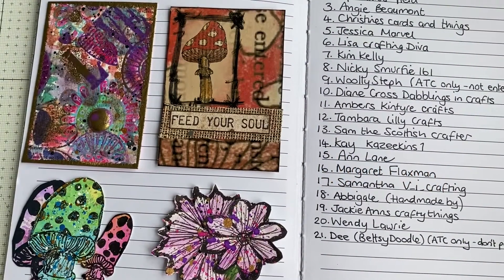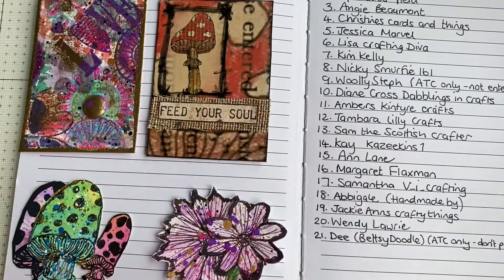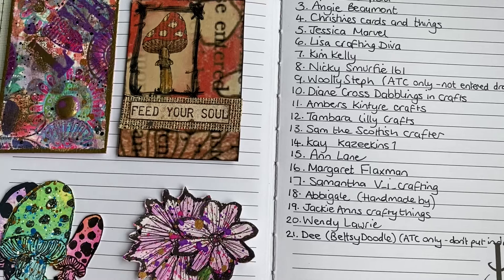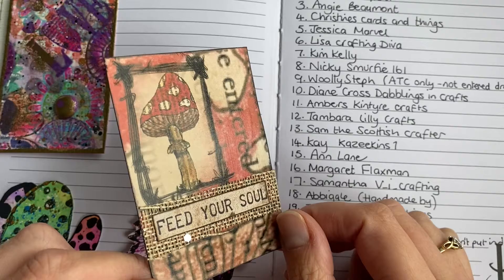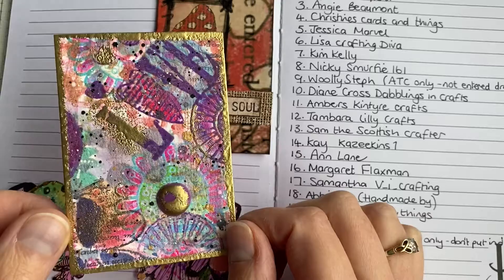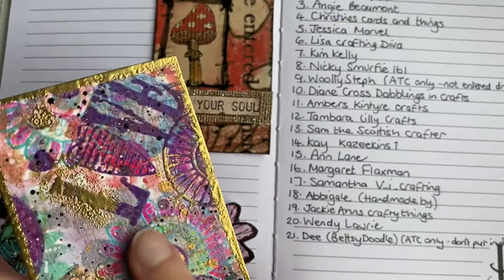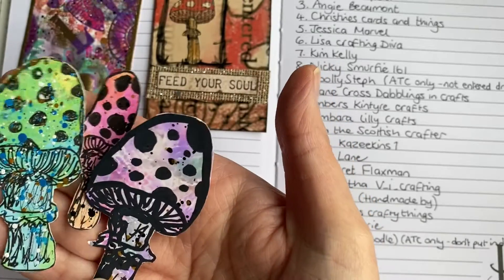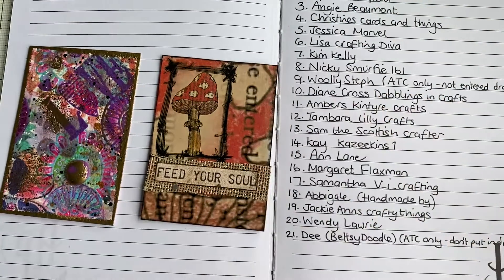Entry number 21 into my 100 subscriber giveaway from Bettsy Doodle 💗